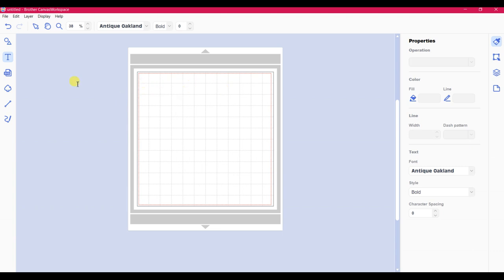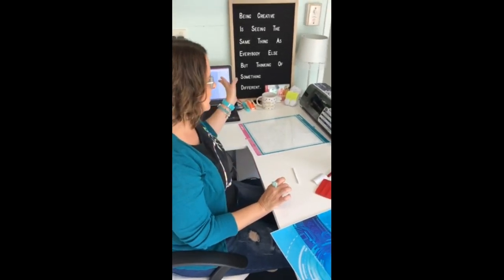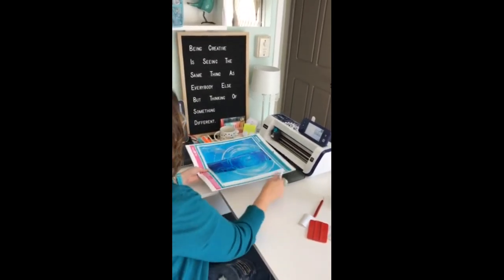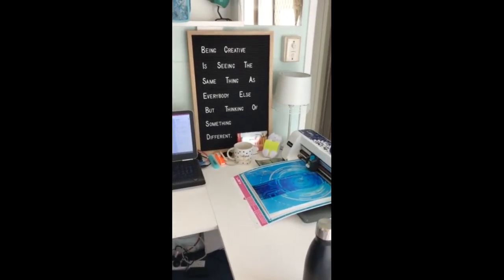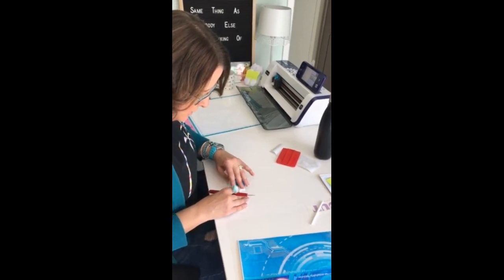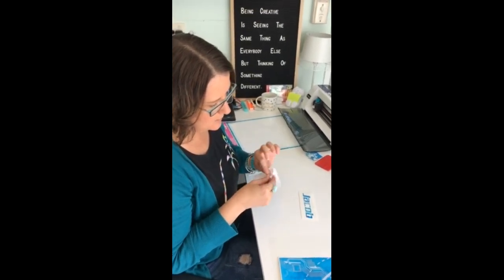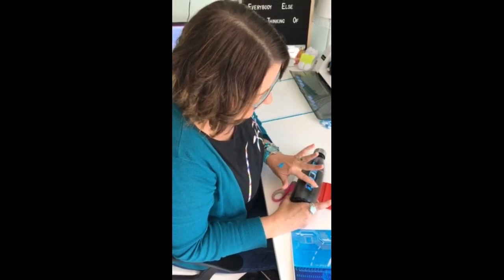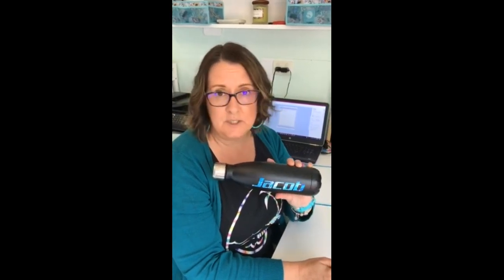Water Bottle Jacob SciFi Circuits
Here's how you can personalise a simple water bottle to make it unique using patterned vinyl